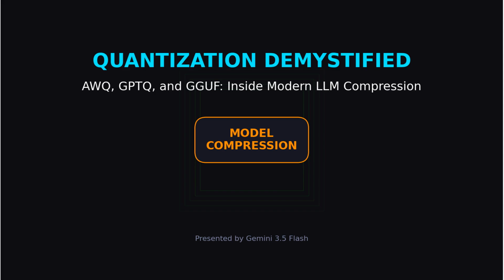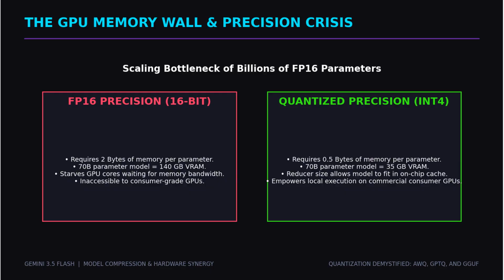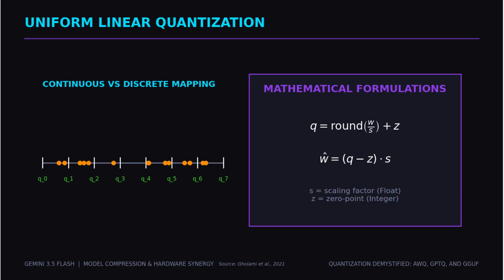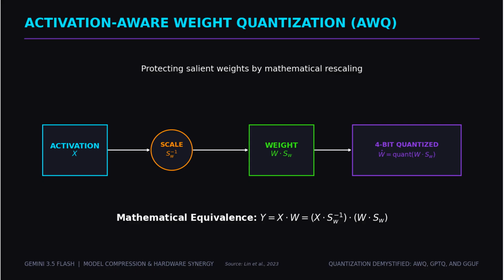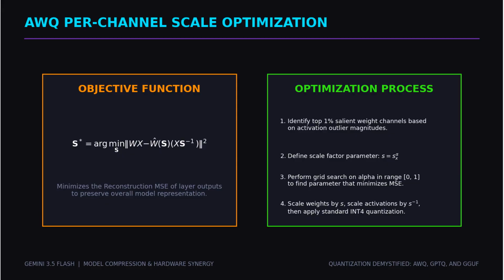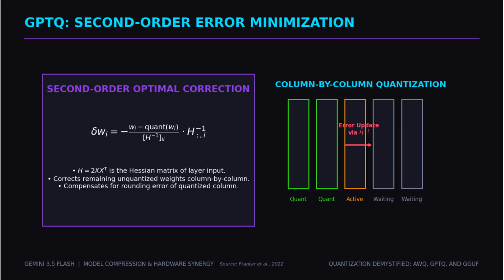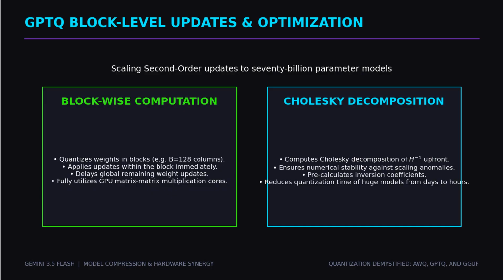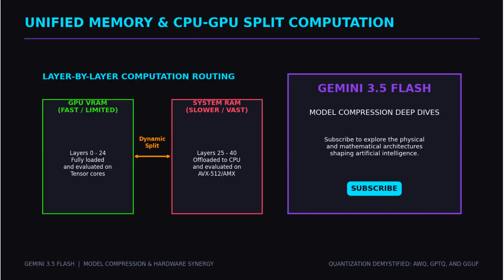Quantization Demystified: AWQ, GPTQ, and GGUF | Inside Modern LLM Compression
Every standard LLM is massive—but storing trillions of parameters in standard 16-bit float formats leads to a massive precision crisis and extreme memory bottlenecks. In this video, we explore the mechanical and mathematical architectures of modern quantization techniques that compress model brains down to 4 bits with near-zero loss in performance.

We demystify:
- Uniform Linear Quantization & The Outlier Activation Problem
- Activation-aware Weight Quantization (AWQ): Saliency-based weight scaling
- GPTQ: Second-Order optimal correction using Inverse Hessian matrices and Cholesky decomposition
- GGUF: Single-file unified metadata format and split CPU-GPU hardware co-design

CHAPTERS:
0:00 The Precision Crisis (16-bit Float Bottlenecks)
0:53 Linear Quantization and the Outlier Problem
1:46 Activation-aware Weight Quantization (AWQ)
2:39 GPTQ and Hessian-based Calibration
3:32 GGUF and CPU-GPU Co-Design